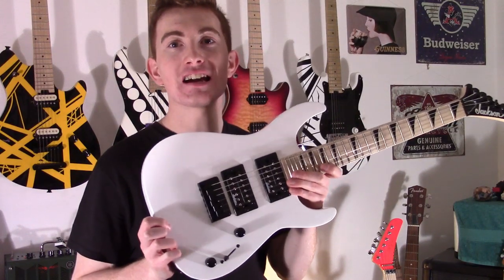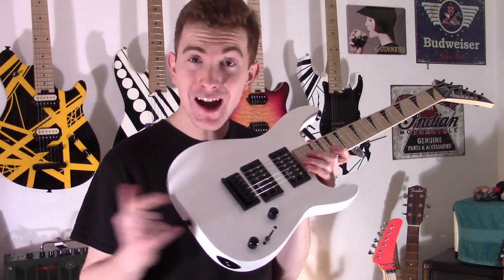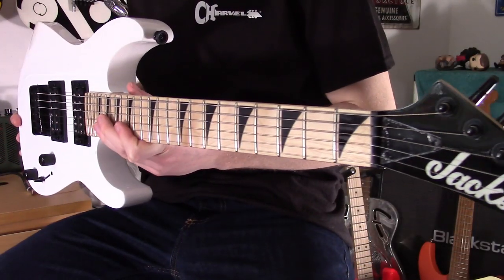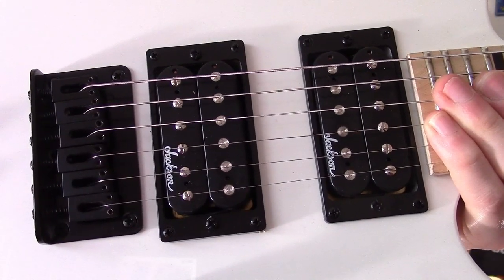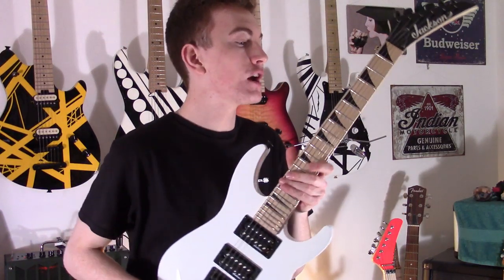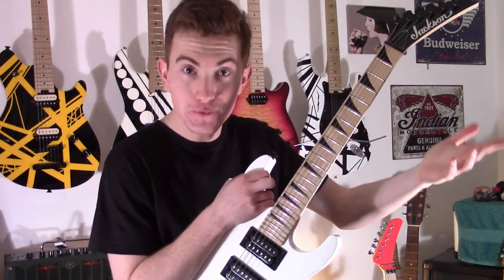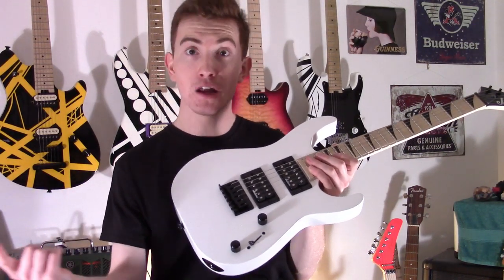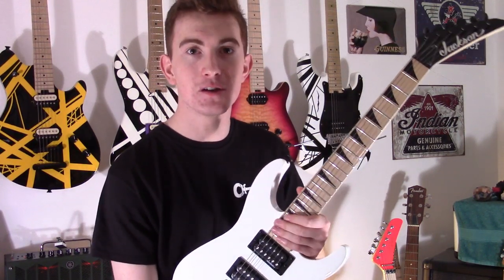Making a £140 Jackson Minion Dinky Guitar Scream 🎸🎵🎶🔥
A pint-sized axe that packs a tonal wallop, the Jackson® JS Series Dinky™ Minion JS1XM is ideal for aspiring little shredders or grownup road dogs who need an easy-traveling instrument loaded with features they love.

Offering a 2/3-scale (22.5”) length, the Dinky Minion JS1XM features a poplar body, speedy bolt-on maple neck with graphite reinforcement rods and a 12” radius maple fingerboard with 24 jumbo frets and sharkfin inlays. A rear-angled Jackson pointed 6-in-line headstock allows for evenly distributed tension (reducing playing fatigue), while a sculpted heel paves the way for easy upper fret riffing.

A pair of Jackson high-output humbucking pickups with ceramic magnets crank out clear tone with plenty of girth. The neck position delivers bright highs while the bridge adds plenty of crunchy distortion. Its versatile voice can be further shaped with a three-way blade switch and single volume and tone controls, while a string-through-body hardtail bridge improves intonation and sustain.

Making a statement in both sound and style, the Dinky Minion JS1X is offered in an all-new stark Snow White finish with black hardware and a pointy headstock.